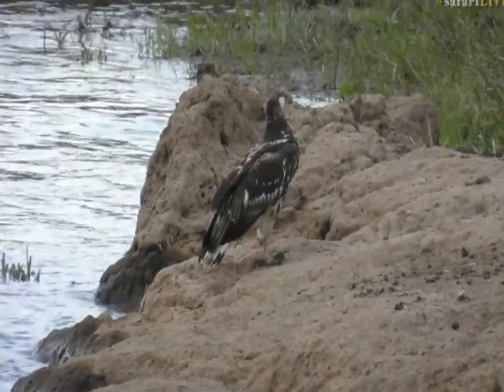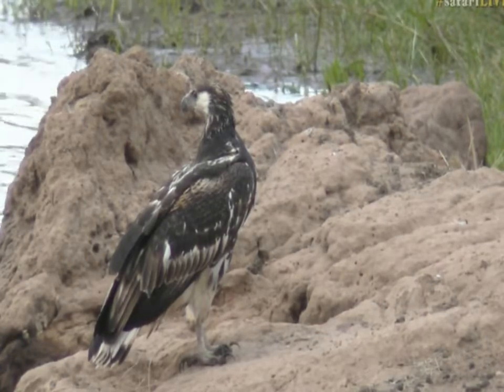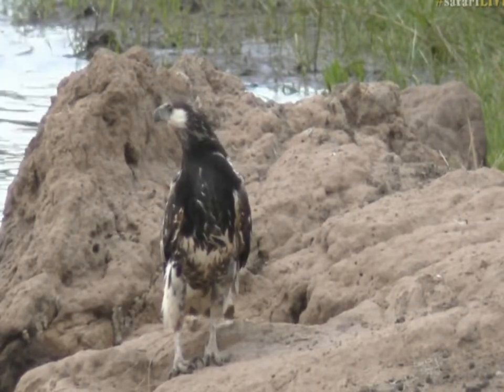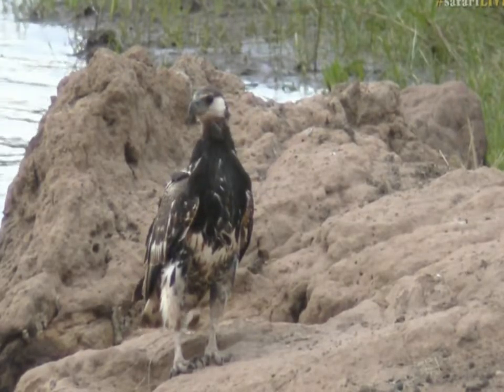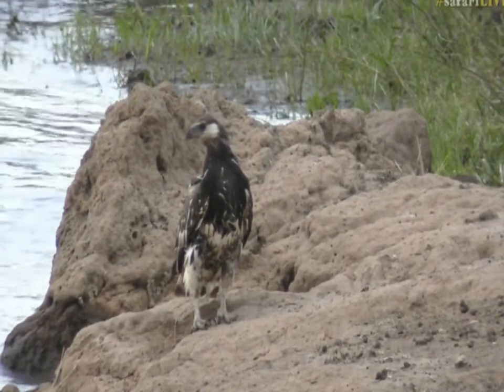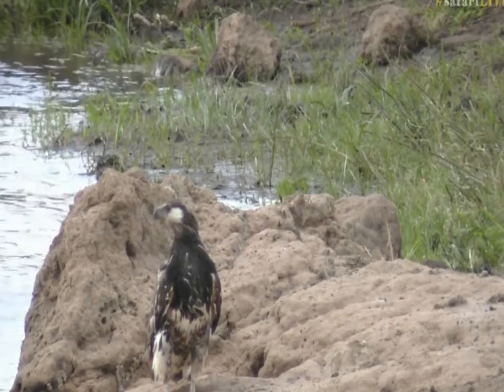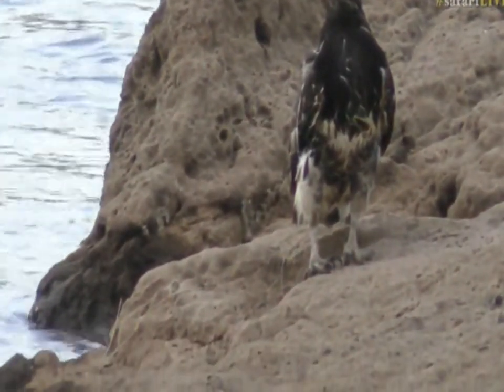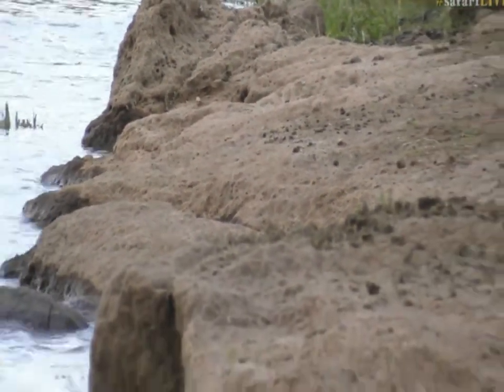Sept 5, 2017- Sunset -Juvenile African Fish Eagle with Stefan